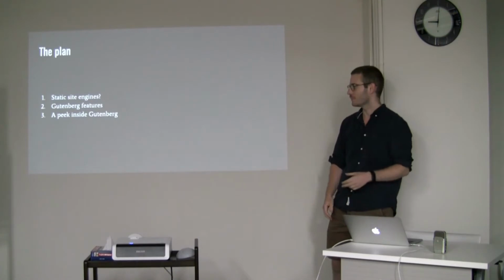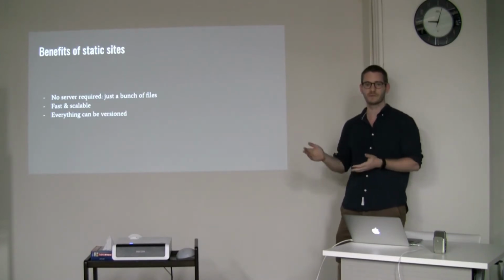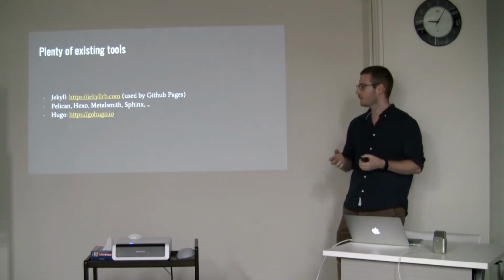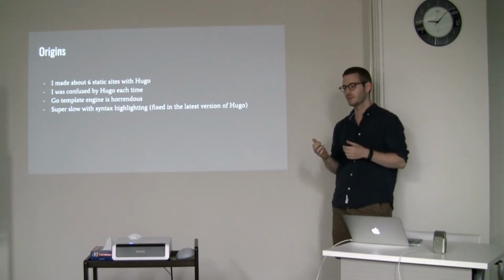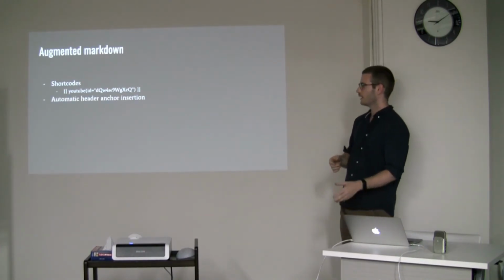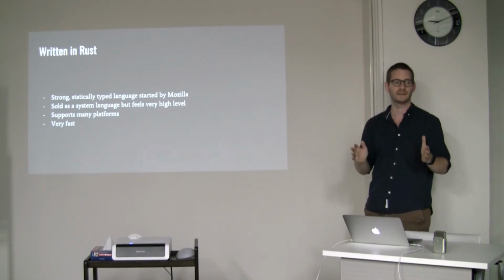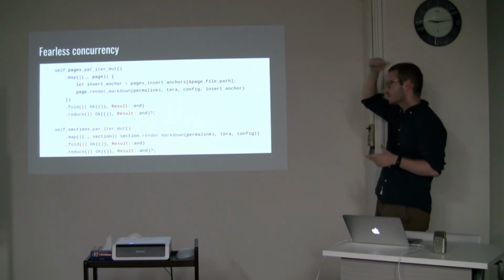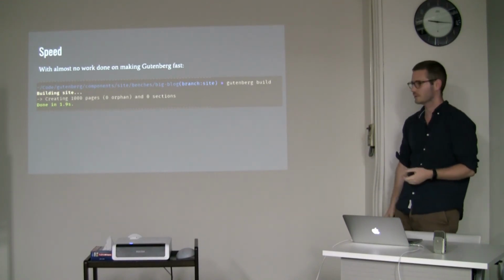[ HN Kansai #55 ] Gutenberg, a Static Site Generator written in Rust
Vincent Prouillet has written a new static site generator in Rust and explains his motivation to do so and the benefits vs using other languages.